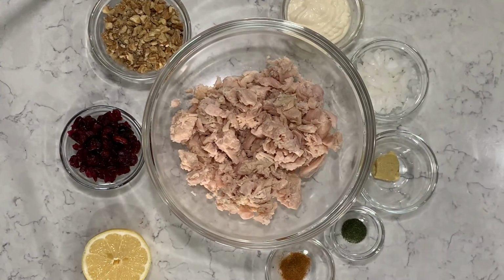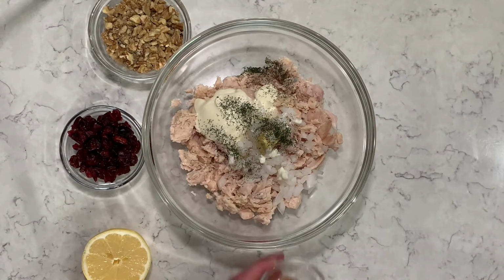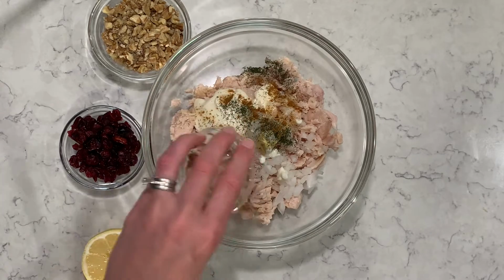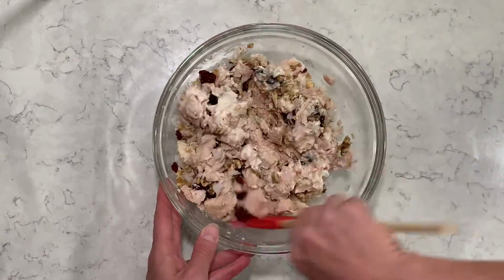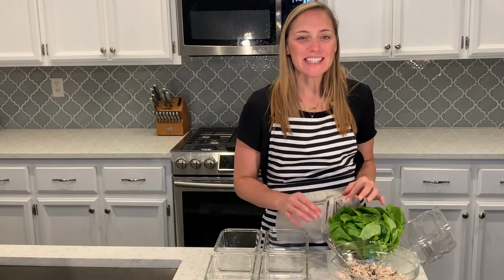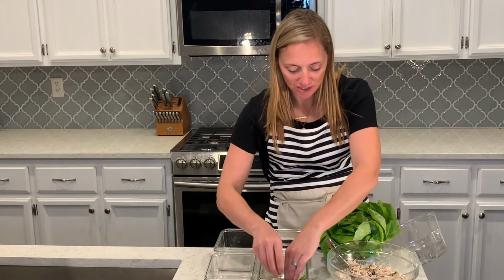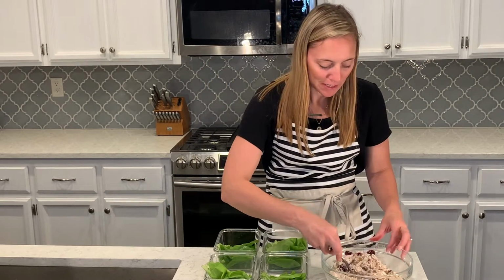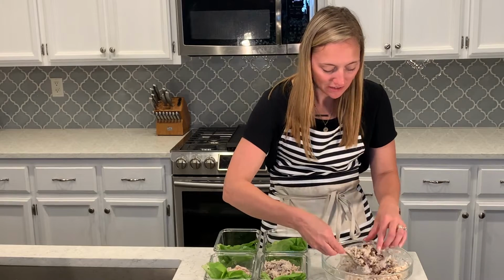KETO LUNCH MEAL PREP - no cook - chicken salad lettuce wraps with dried cranberries and walnuts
when it's really hot out the last thing you want to do is heat the house up but cooking in the kitchen.  This recipe is perfect for the hot days when you don't want to cook.

No Cook lunch meal prep - chicken salad wraps

3 cans cooked chicken - drained
1/2 cup mayonnaise
1/2 white onion finely chopped
1 tsp dijon mustard
1/4 tsp dill
1/4 tsp paprika
1/2 cup dried cranberries
1/2 cup chopped walnuts
1/2 juice of lemon

mix all ingredients in a bowl.  assemble in to meal prep containers with leafs of lettuce to make lettuce wraps.  enjoy!